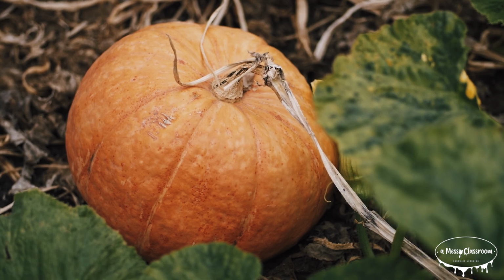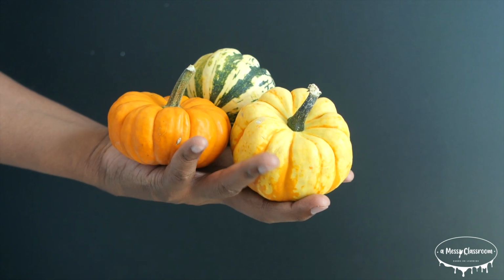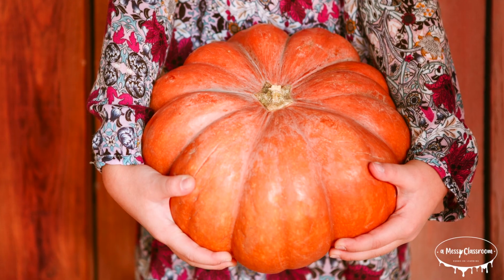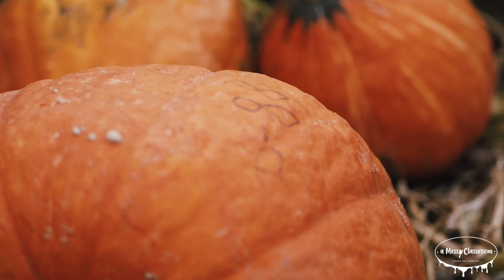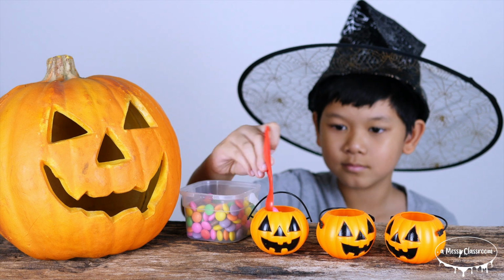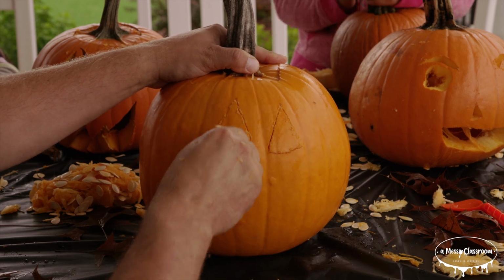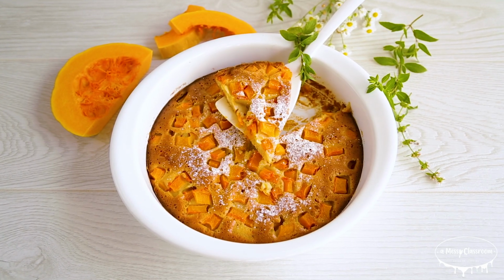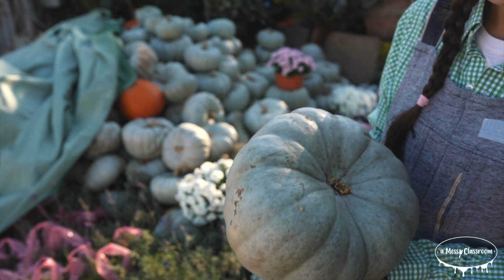All About Pumpkins for Teachers & Homeschooling Parents | Fun Facts History Recipes Halloween & More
Welcome to A Messy Classroom! In this fun and educational video, we're diving into everything there is to know about pumpkins. We'll explore the fascinating history of pumpkins, from their origins with Native Americans to their introduction to Europe by explorers. You'll learn about the different types of pumpkins—big, small, orange, green, and even blue! We'll also explain how pumpkins grow from tiny seeds into large fruits and why they're both gourds and squash.

Of course, no pumpkin video would be complete without a look at the tradition of carving jack-o'-lanterns for Halloween and some delicious pumpkin recipes like pumpkin pie and roasted pumpkin seeds. Plus, we’ve got tons of fun pumpkin facts—including the world's largest pumpkin!

0:00 Introduction
0:14 Where Do Pumpkins Come From?
1:07 What Do Pumpkins Look Like?
3:51 How Do Pumpkins Grow?
4:20 What is the Difference Between a Squash and a Gourd?
5:46 What is a Jack-o’-lantern?
6:24 How to Carve Pumpkins
7:23 How to Bake Pumpkin Seeds
8:23 What Foods are Made from Pumpkins?
9:00 Pumpkin Nutrition Facts
9:25 Fun Facts About Pumpkins
10:08 Conclusion

This video is perfect for students, teachers, and homeschooling parents. So grab a slice of pumpkin pie and settle in to learn all about pumpkins!